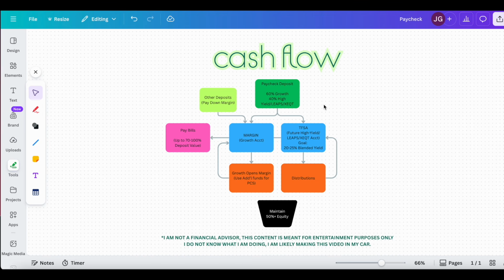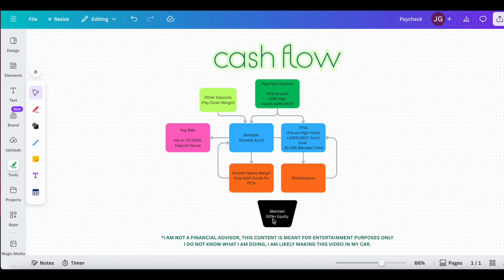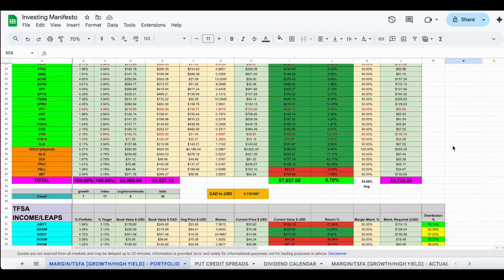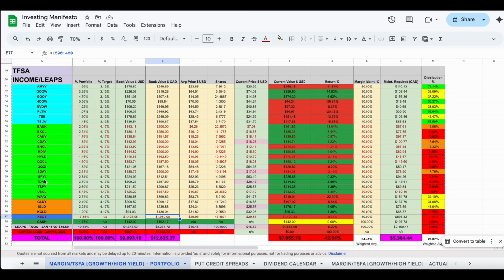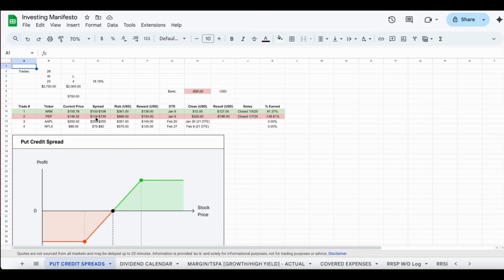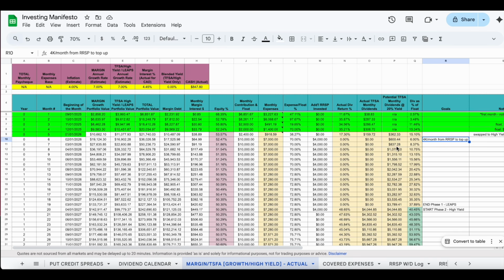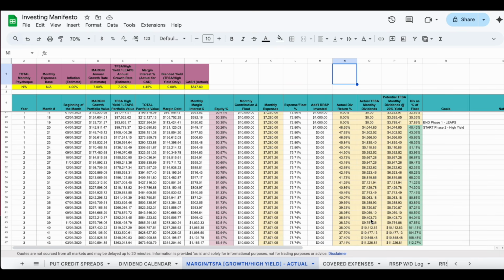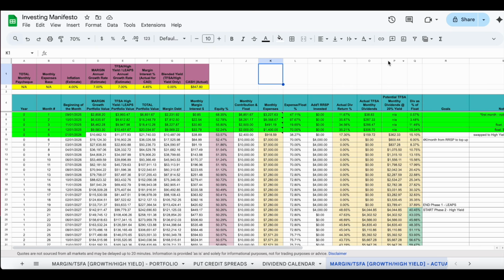I Sold High Yield Funds - Big Changes!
In this video, I go over the major changes to my portfolio, why I sold some high yield funds and my new strategy moving forward.

Join Wealthsimple using my link and get a $25 CAD referral bonus

Follow me on Blossom Social, username: DividendSuperstar

[I receive one month of premium plan for the first purchase of any referee.]